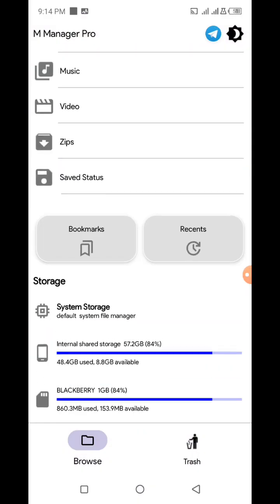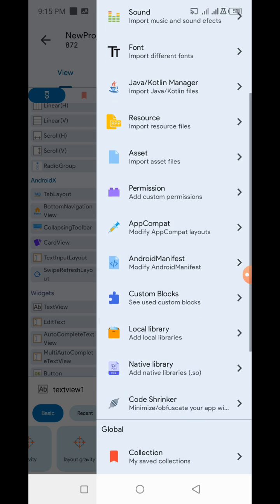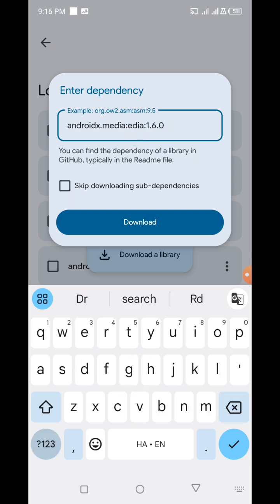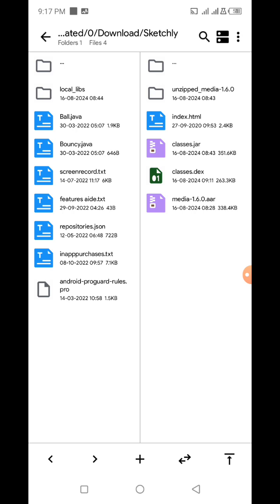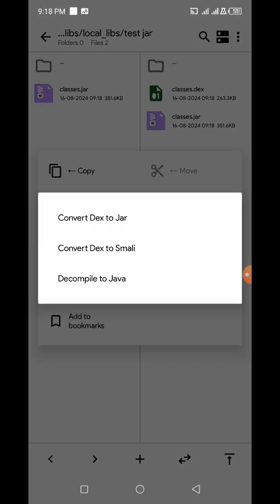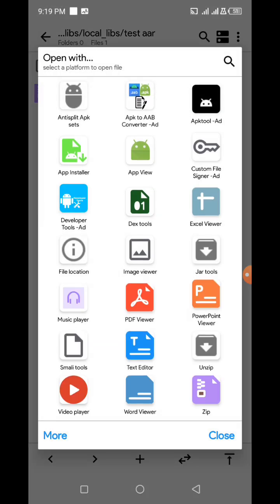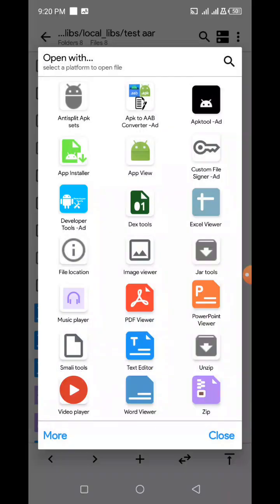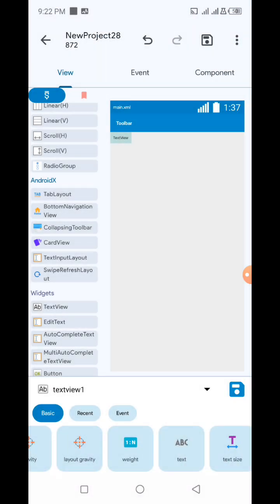Understanding Sketchware Build: how to add library from link, jar and AAR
IMPORTANT 🔥 TOOLS used
APK PROTECTOR: